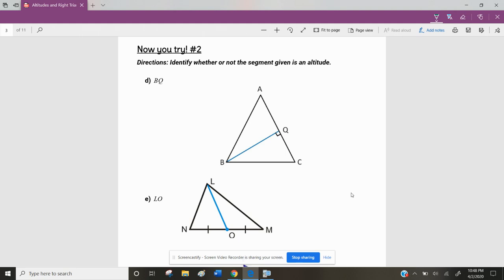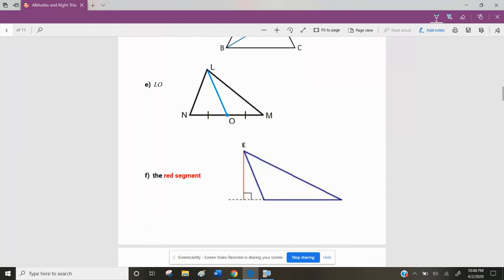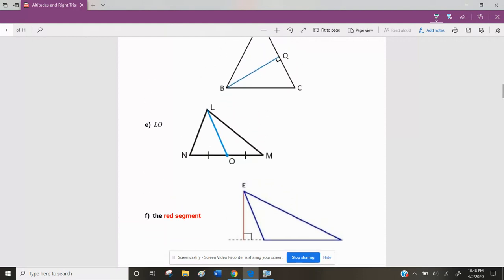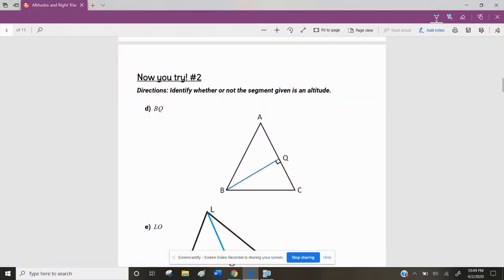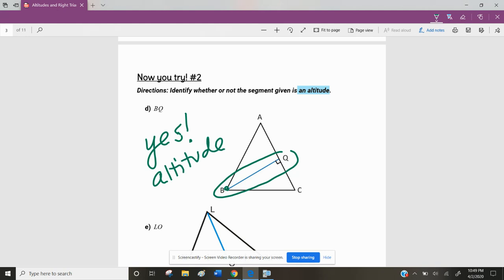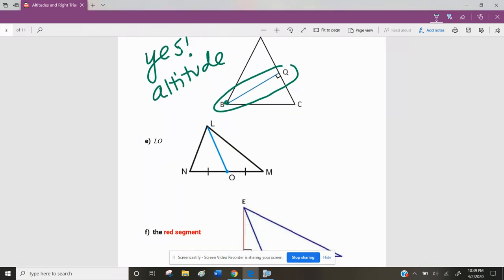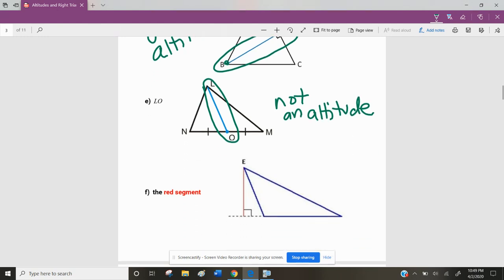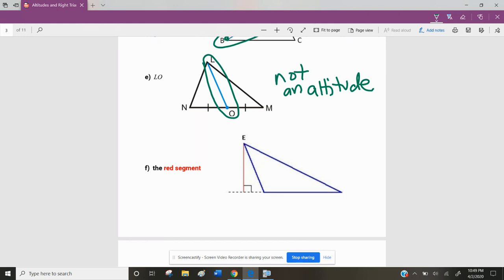Identify altitudes in Triangle - Now you try#2 - Solution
Identify if the segment drawn in the triangle is an altitude